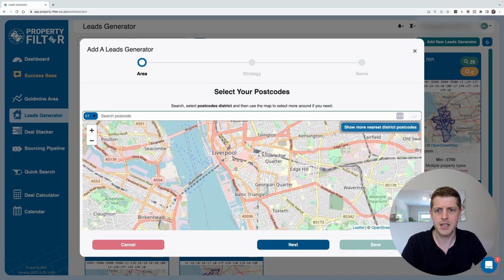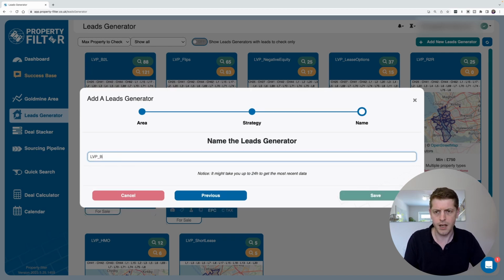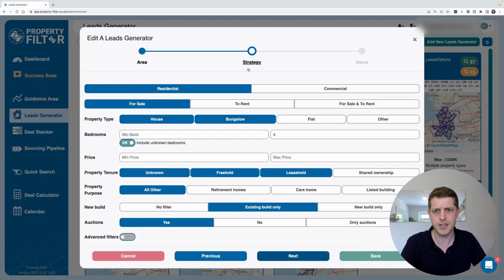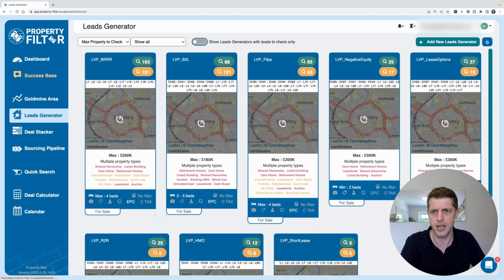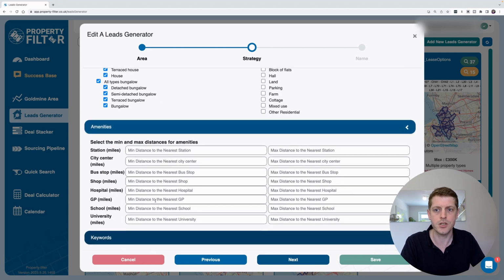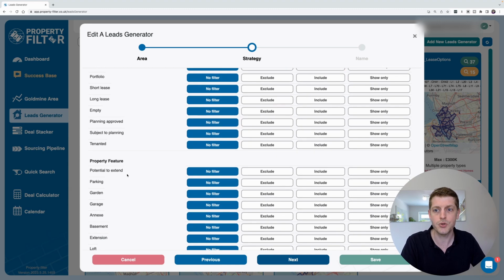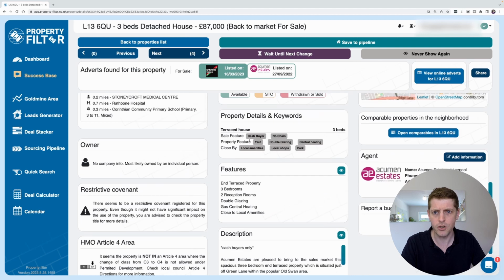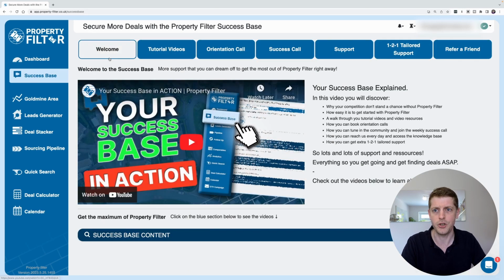🏗️ How to Find Buy, Refurbish, Rent, Refinance DEALS | Property Filter